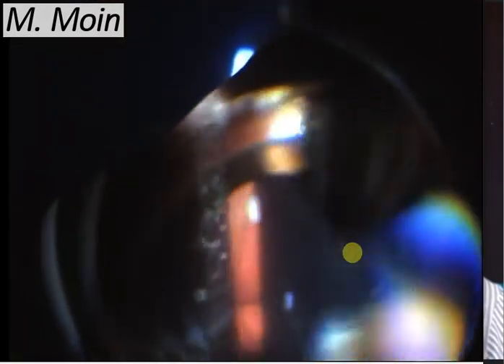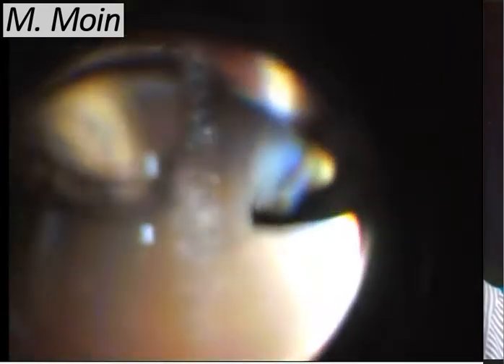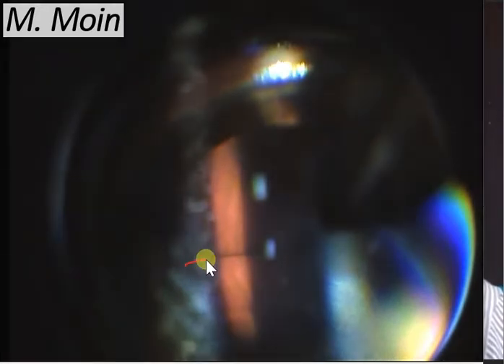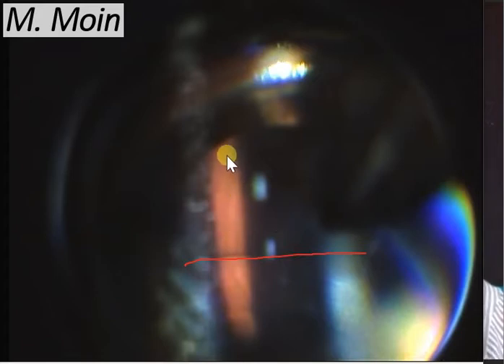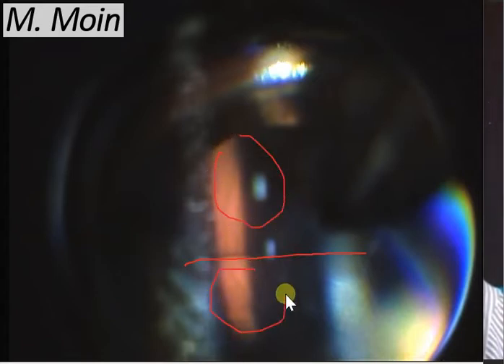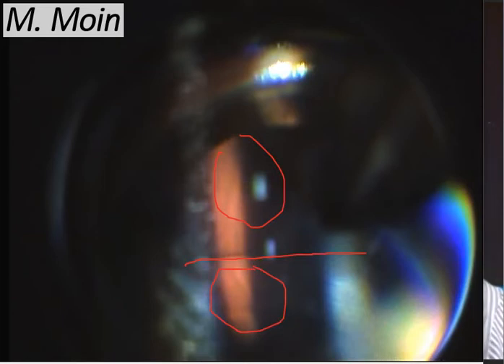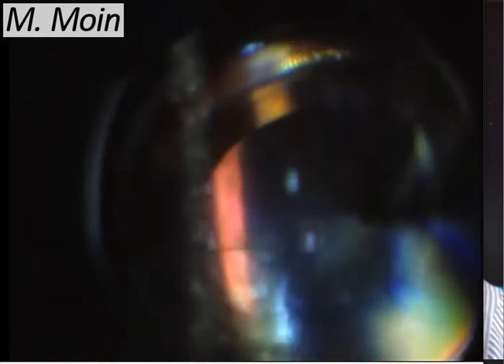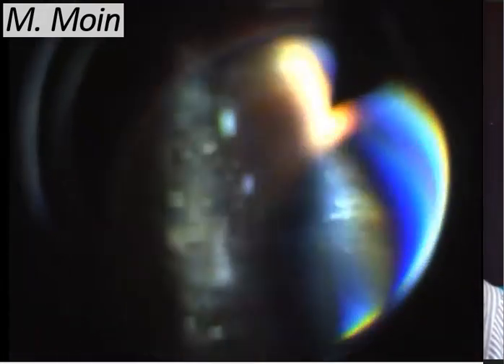Seeing Thru Gas Bubble Post PPV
Post op retinal examination through gas bubble after pars plana vitrectomy